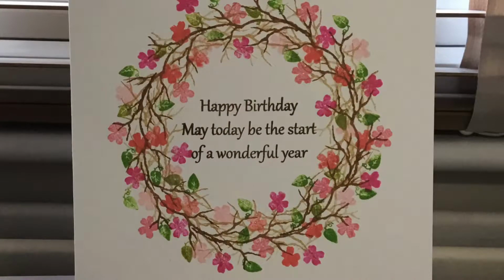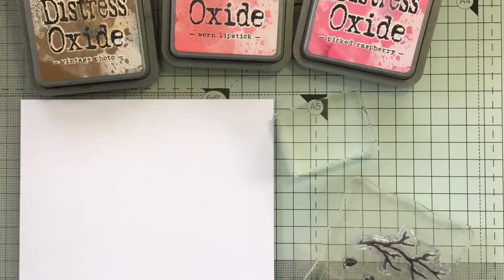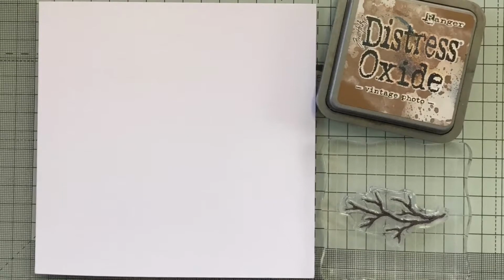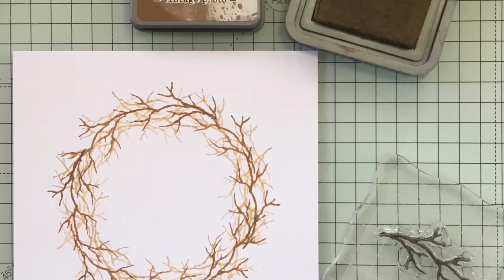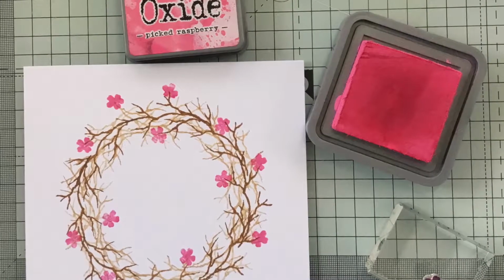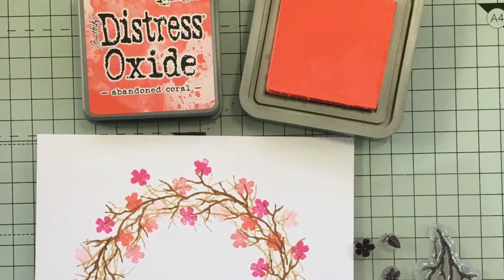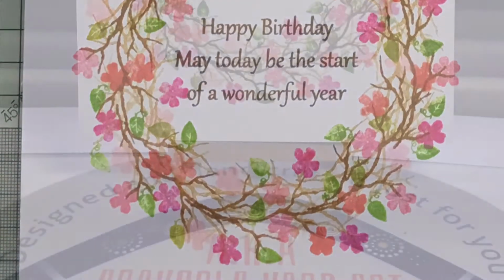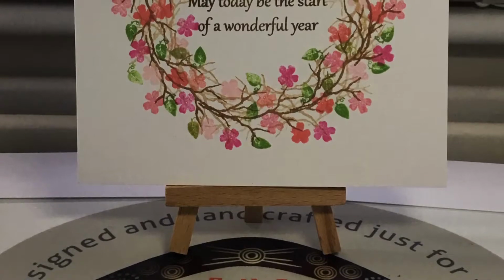Card-io Simple summer wreath - stamping with Oxides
Using Card-io Majestic Oriental Bloom stamp and Distress Oxides